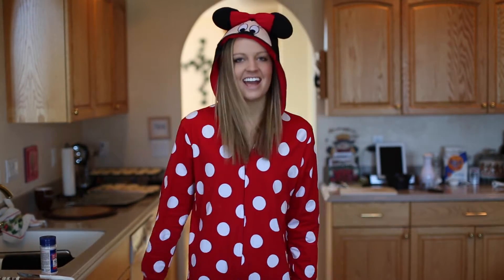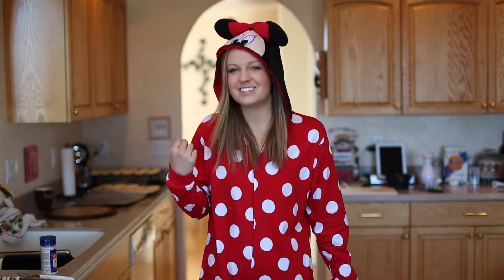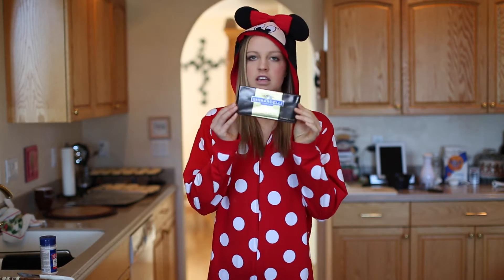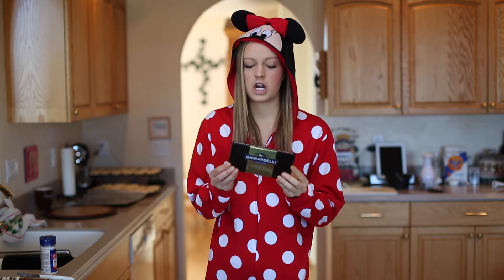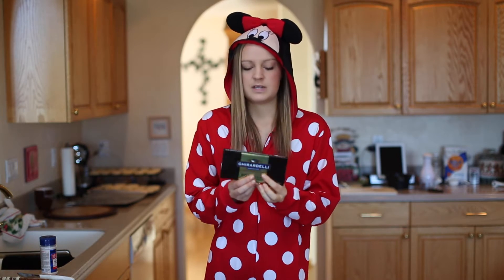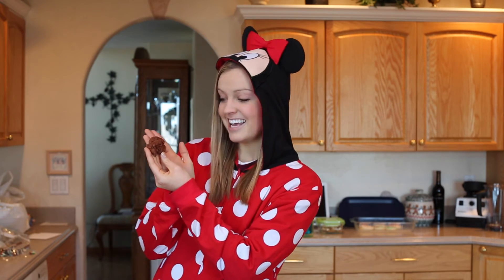Chocolate Cookies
Wanna know my secret? It's Ghirardelli chocolate. I'm not going to keep it in because it's too good to! Today's recipe is Ghirardelli Chocolate Chocolate Cookies!